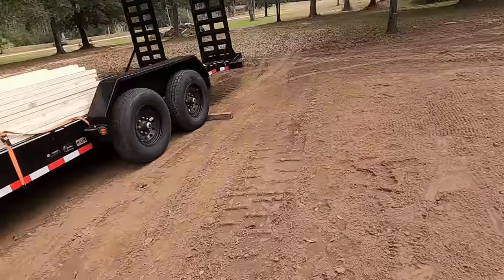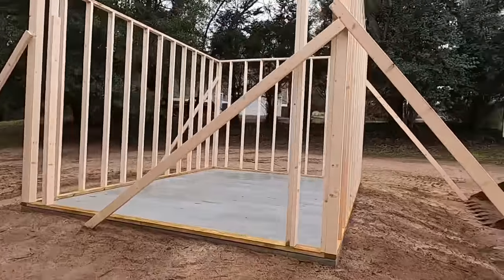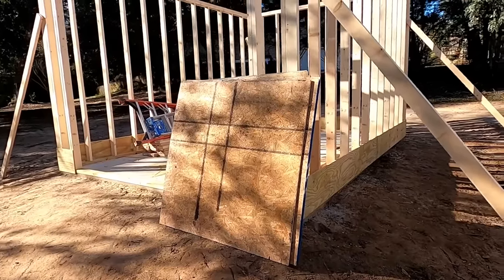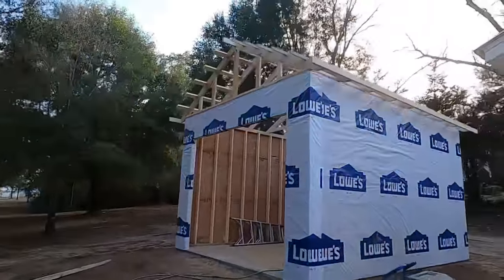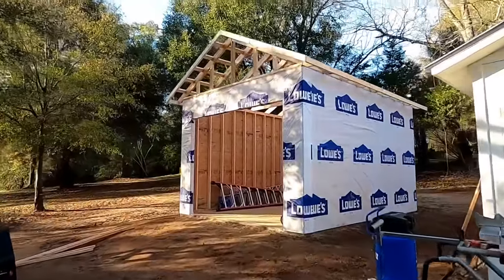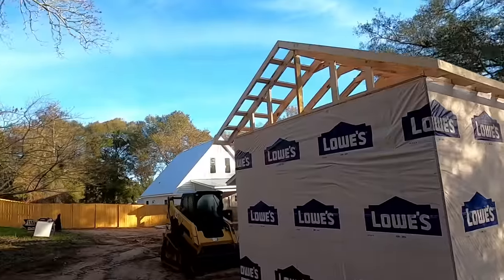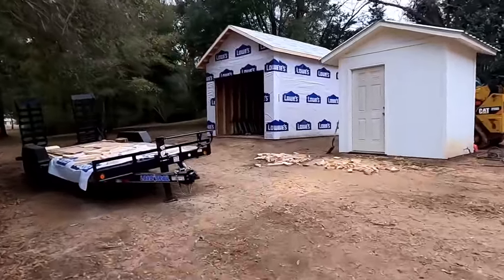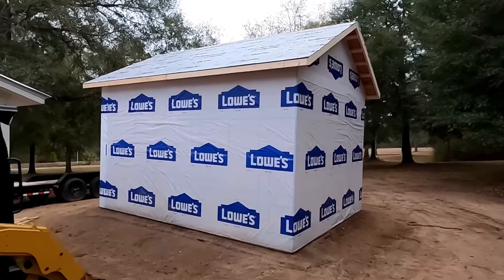Building a 12x16 Shed start to finish! Time lapse. Cost $2,800.00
This video I’m building a 12x16 shed. So I can finally get the rest of my stuff out of storage. I built this shed in two weeks. I took off work so I could get it to the point where it is dried in. This is a time lapse of the build. I spent $2,800. dollars so far on the shed.
Concrete 4yds $900.00
Dirt $200.00
Materials $1,700.00

Musician: @iksonmusic

Musician: Sweet Little Band